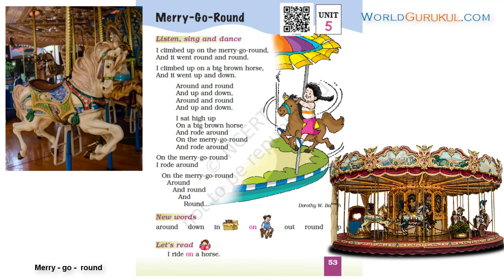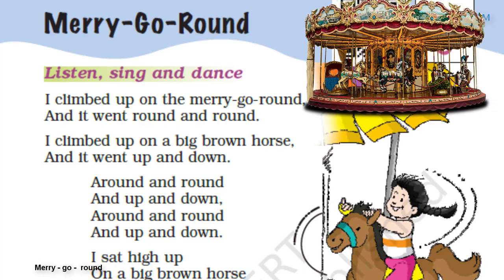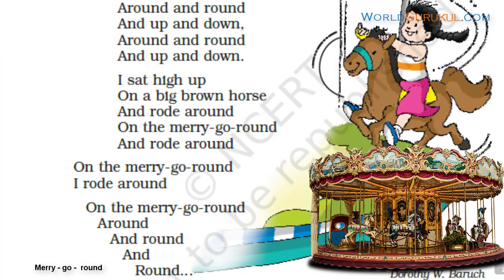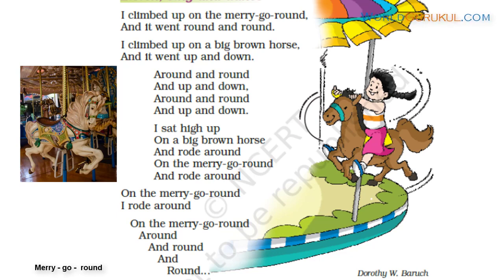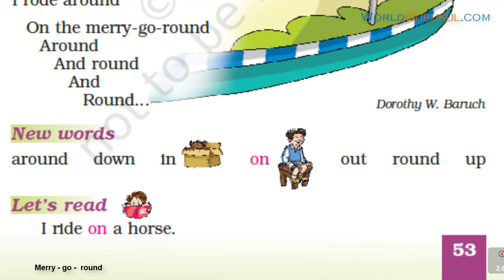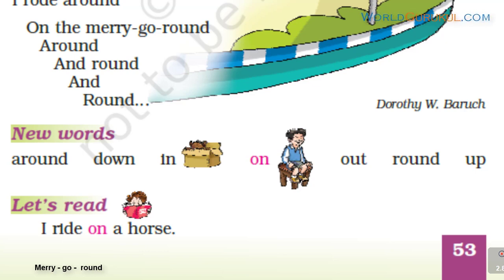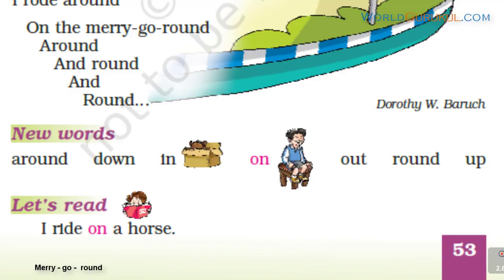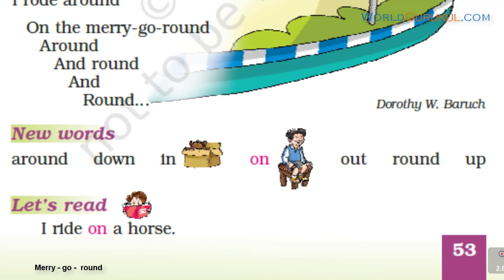Page 53 Merry go round, Marigold NCERT English text book for Class 1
World Gurukul is an international school of education.
Learning is made easy for all and age is not a constraint but important is zeal for learning.
World Gurukul offers courses, content on
- Moral education, Moral Stories
- Nursery education
- online classes for nursery, primary, upper primary, under graduate, graduate and post graduate students.